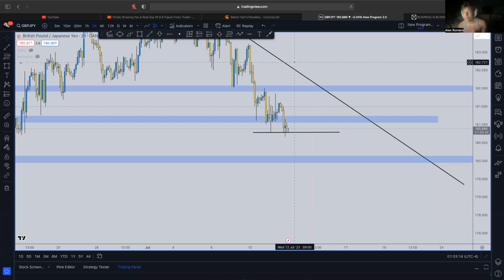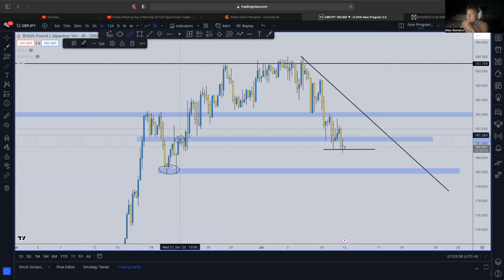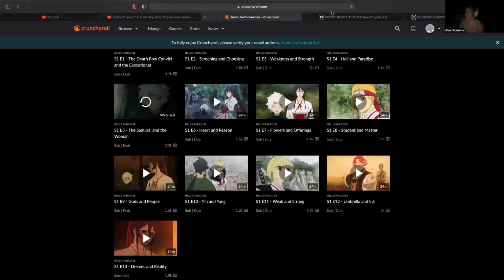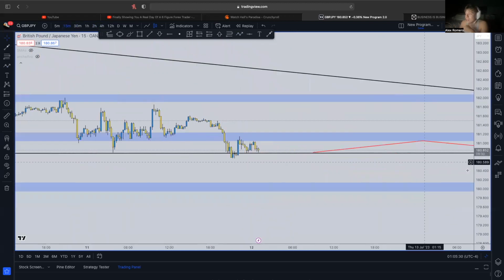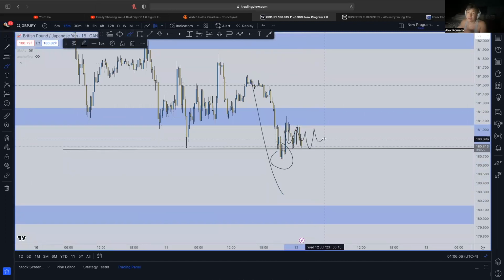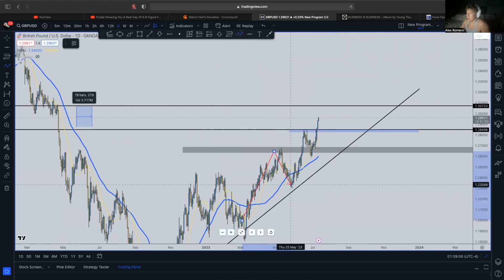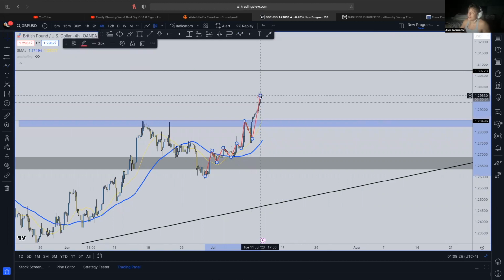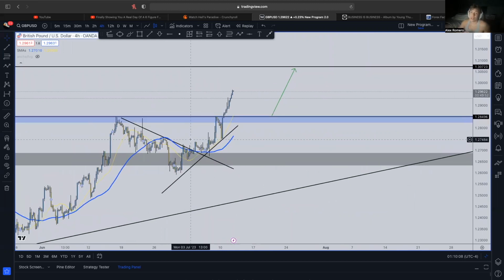HOW I ANALYZE THE MARKET | A FTMO TRADER BREAKDOWN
Interested in learning from square 1 , tune up trading, or get funded? Currently have spots open for AAA fx academy. Course mentorship and Signal group ! please inquire at :